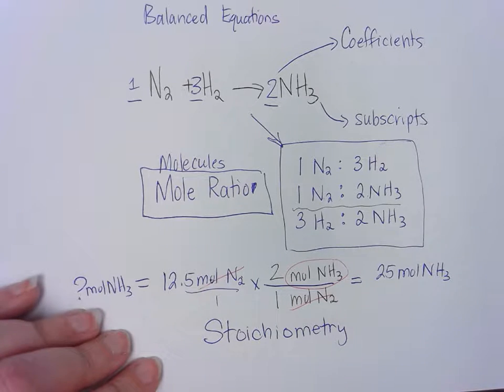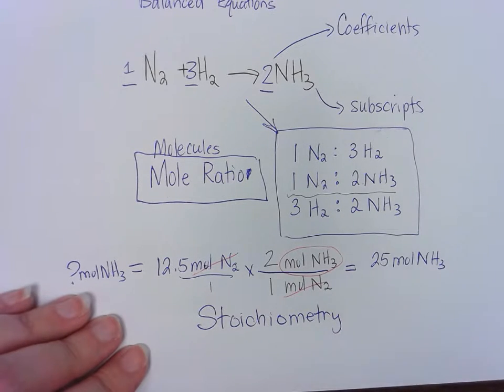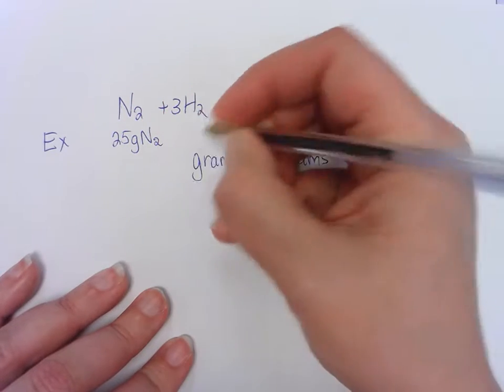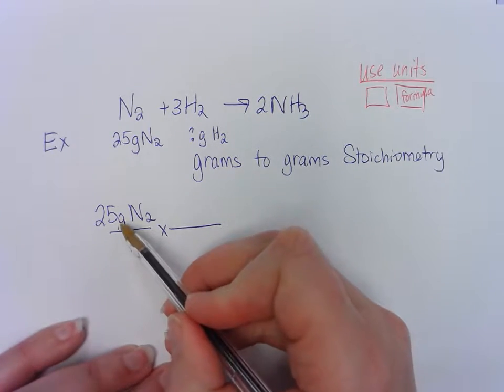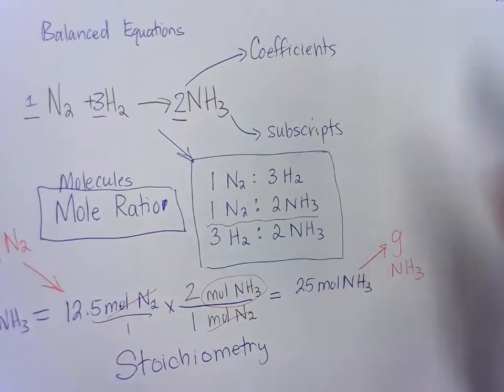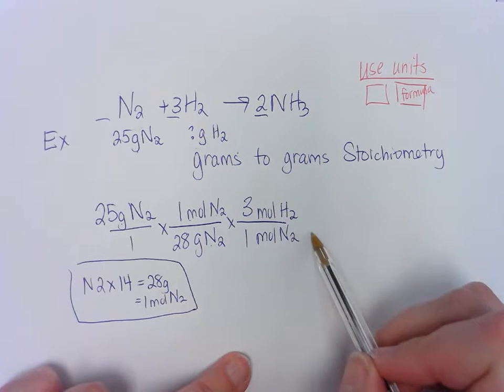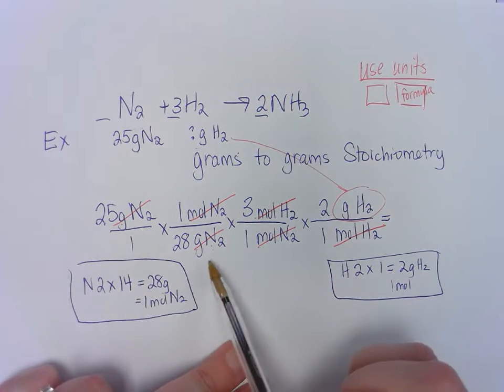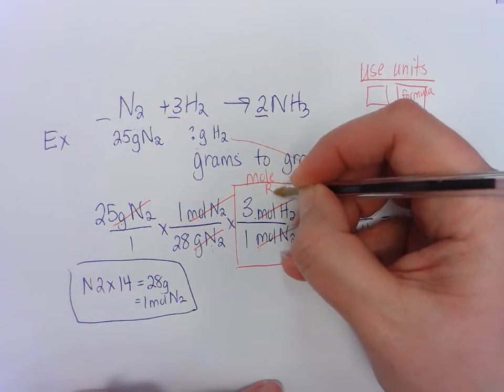Gram to Gram Stoichiometry